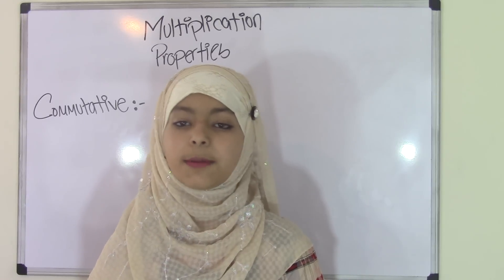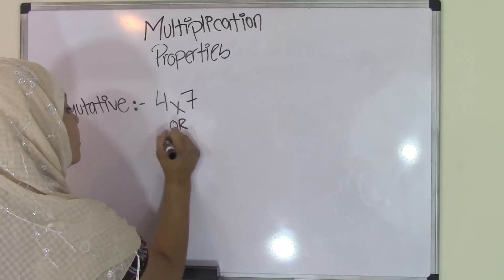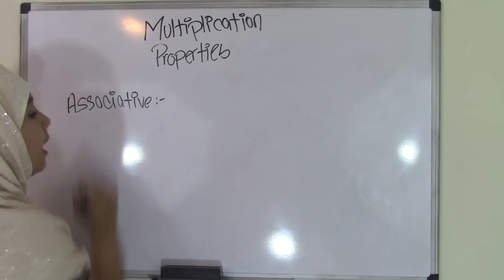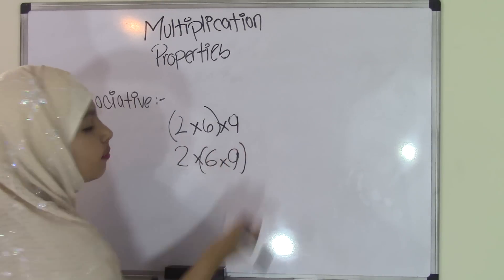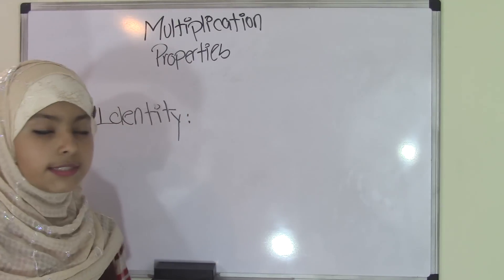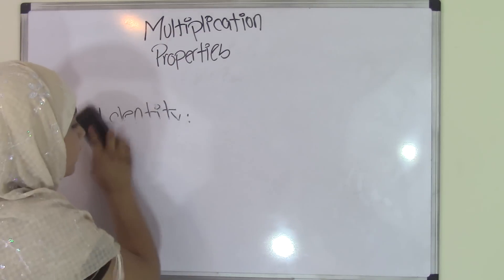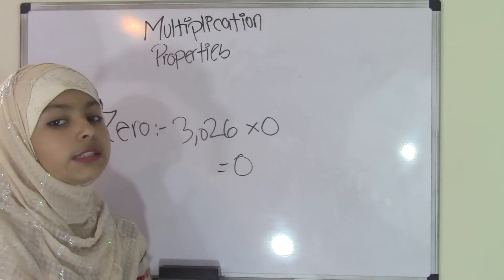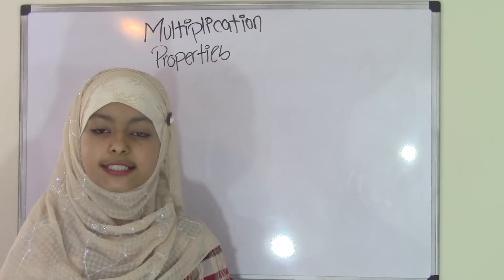5th Grade Math: Multiplication Properties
In this video you will learn about Multiplication Properties
Associative Property of Multiplication
Identity Property of Multiplication
Zero Property of Multiplication

Visit us:
5th Grade Math (Common Core Math) is all about teaching Fifth grader student Math skills